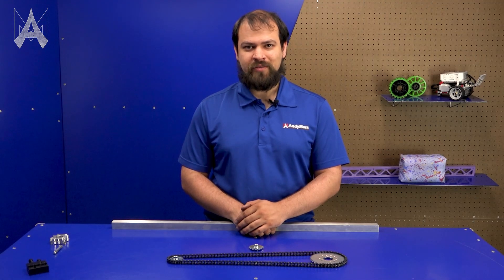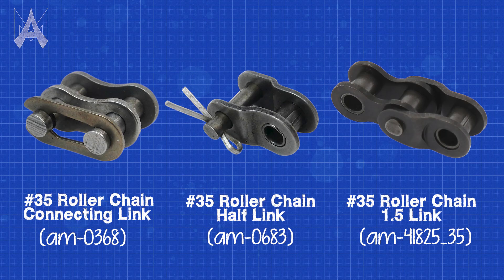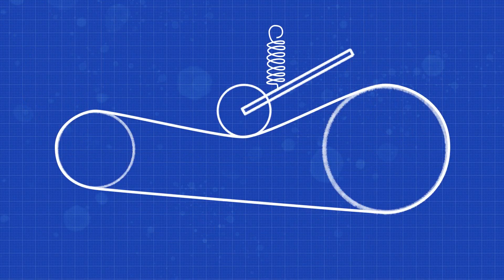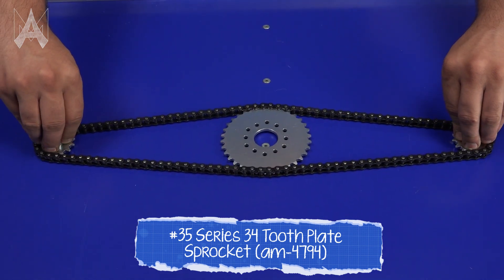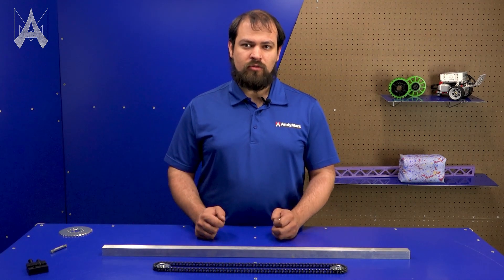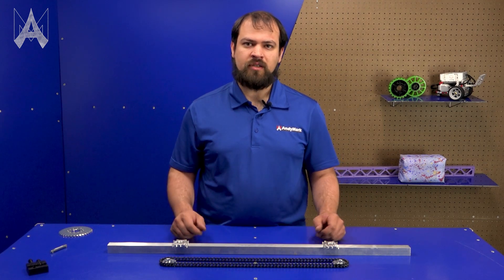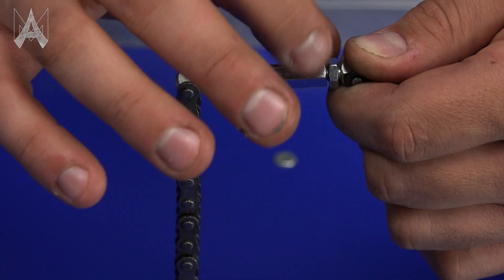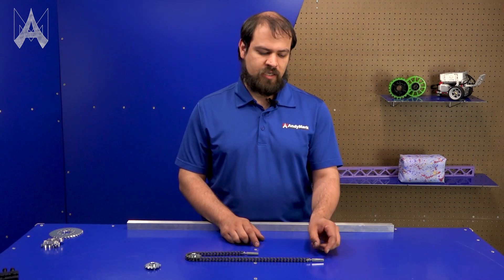How Do I Tension Chain?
Chain installed too tight can cause binding in the mechanical system. Chain that is too loose can fall off and cause massive chaos within the system. Luckily, there are quite a few techniques to adjust the tension of a chain and finesse its fit.

1 in. x 1 in. Bearing Block (am-4937)

2 in. x 1 in. Bearing Block (am-4560)